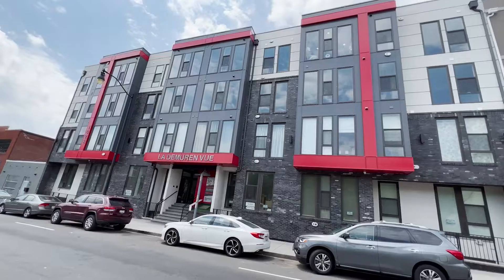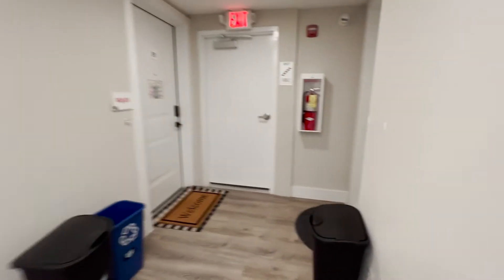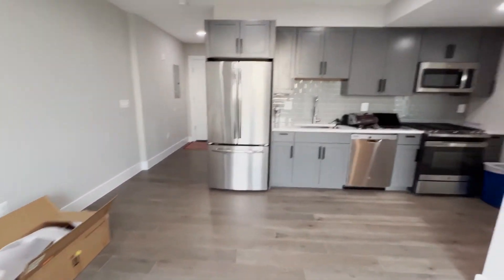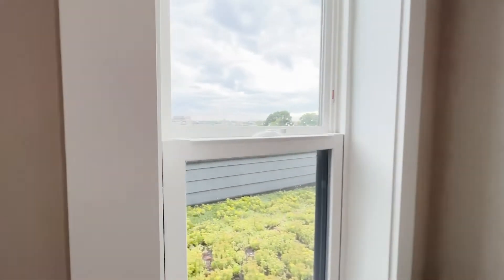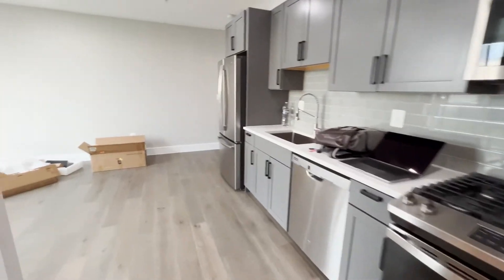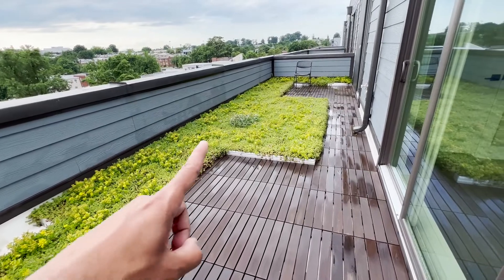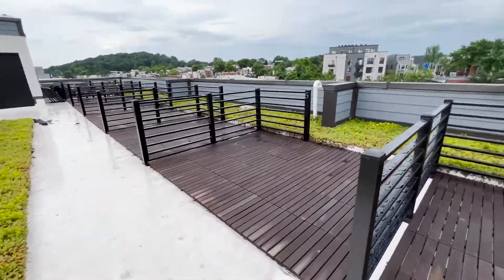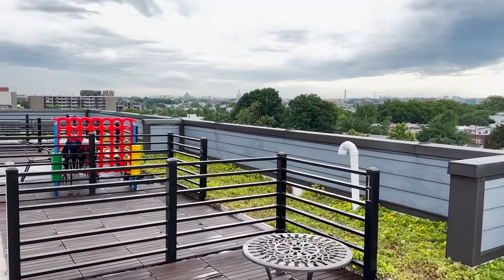My New Home/YouTube Studio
This year I've been working on getting good at editing and also getting a new house which is low maintenance, so I can travel more. Finally I was able to close on this house on 26th May, which is also going to be my YouTube Studio. So thought about giving you guys a tour.

Most of the June I'll be busy furnishing/decorating this place, so might not get much time to edit travel content but I'm planning to post regular updates on progress of this house.

My main camera
My 360action camera
My drone
My phone gimbal
My Portable Power Station